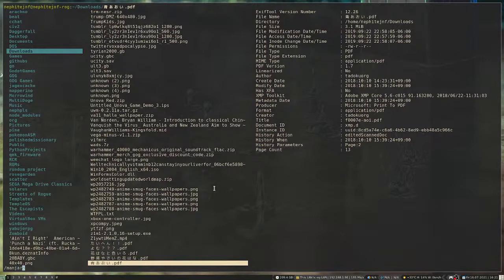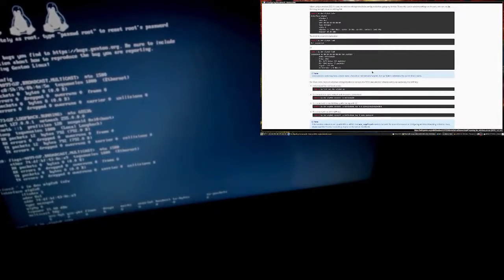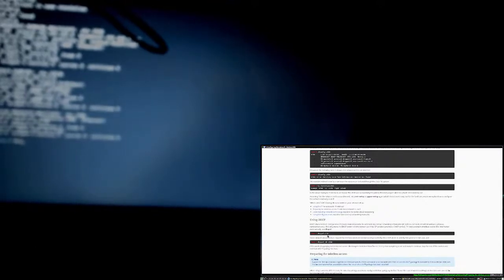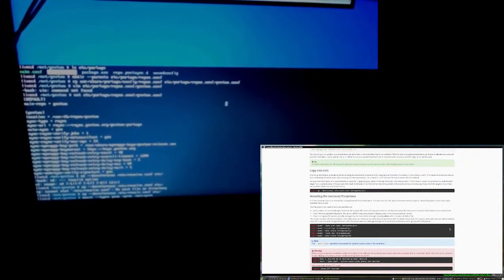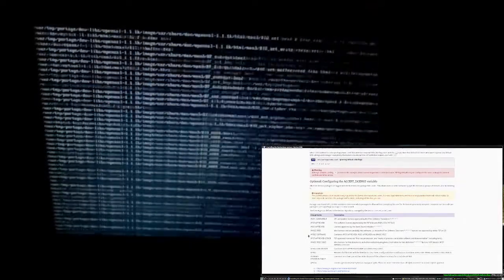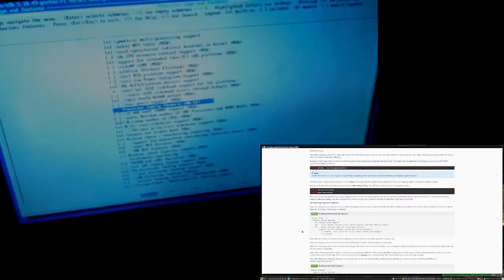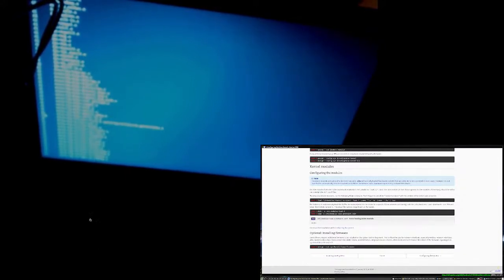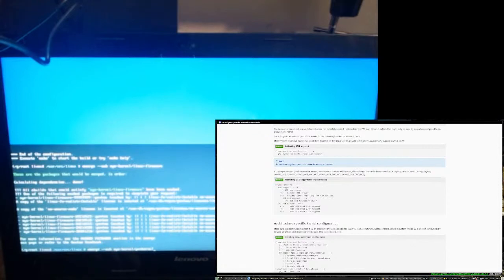Install Gentoo They Say